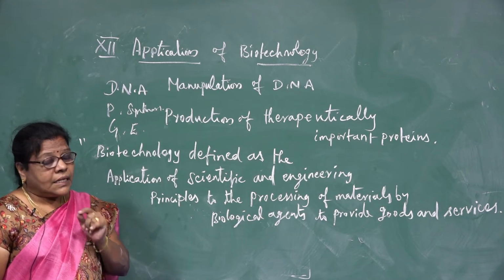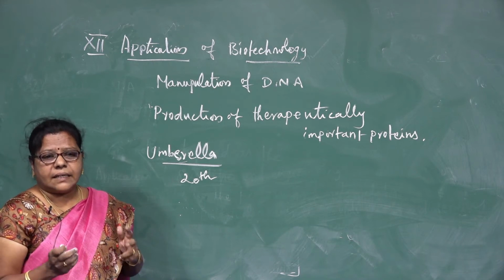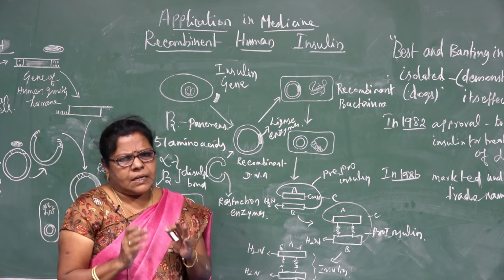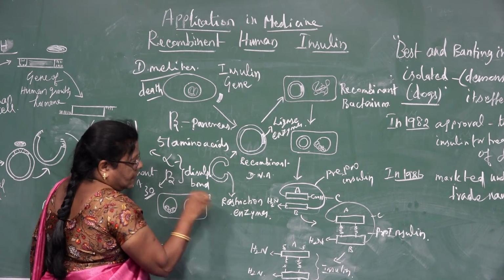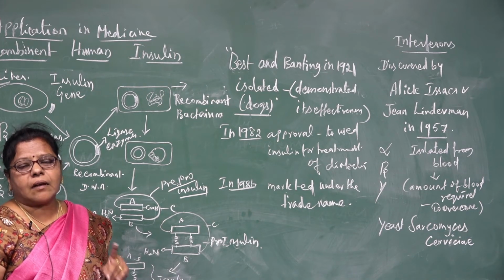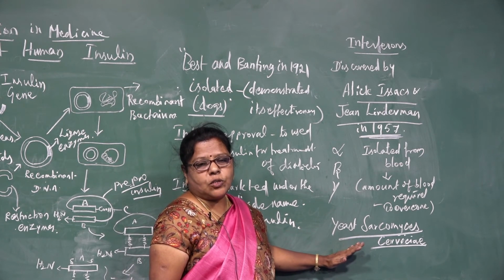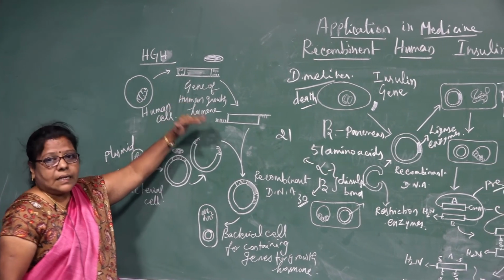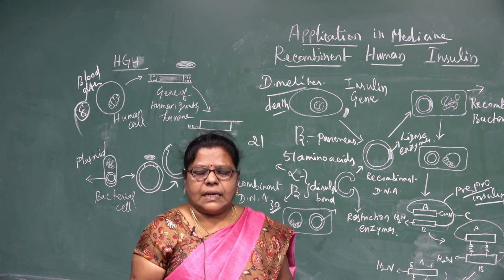XII STD - ZOOLOGY - APPLICATIONS OF BIOTECHNOLOGY- PRESENTED BY - Mrs. Bhuvaneshwari.